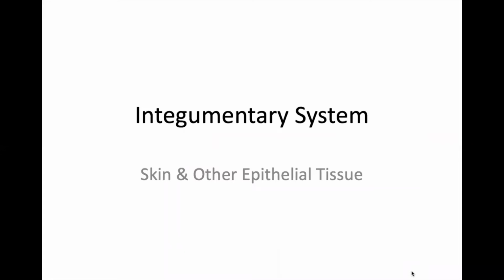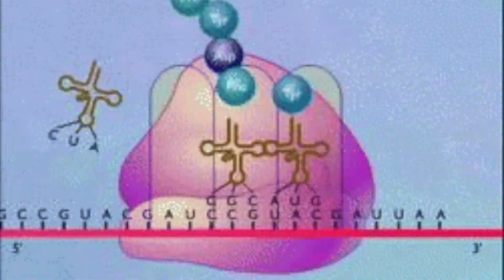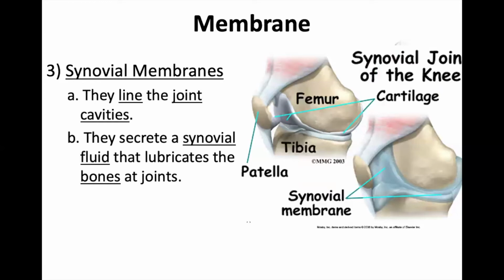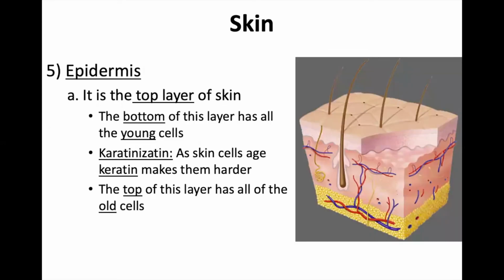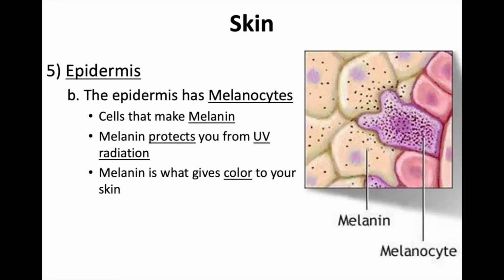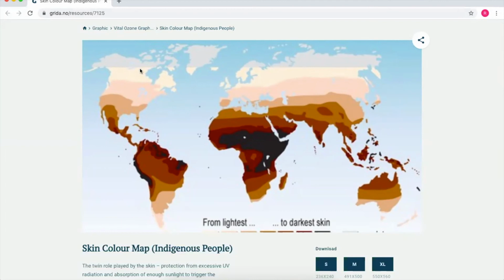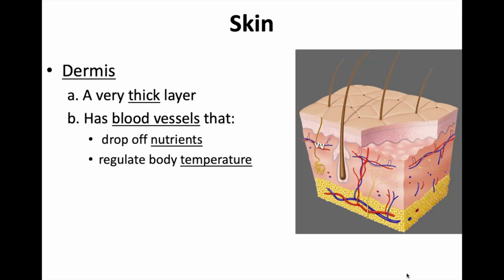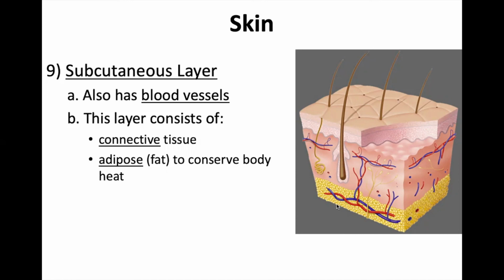Integumentary System Notes 1